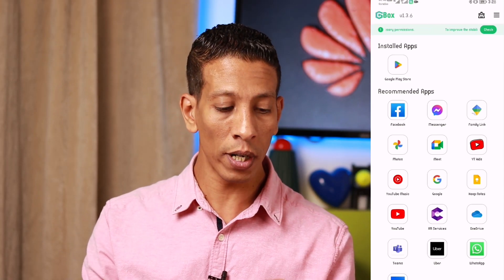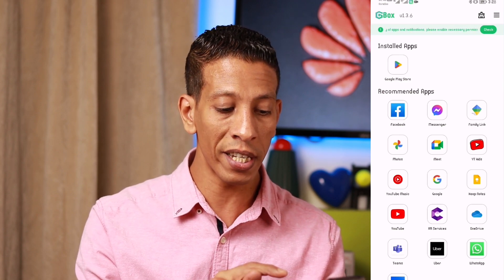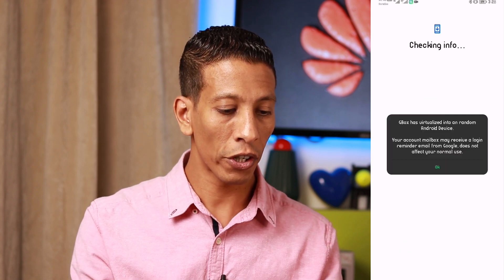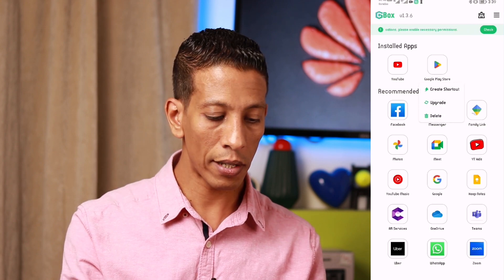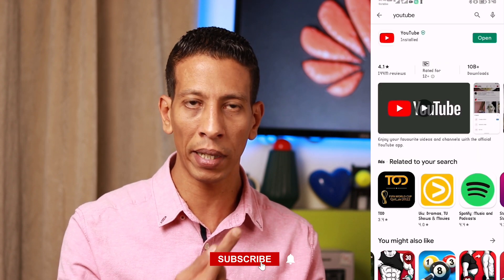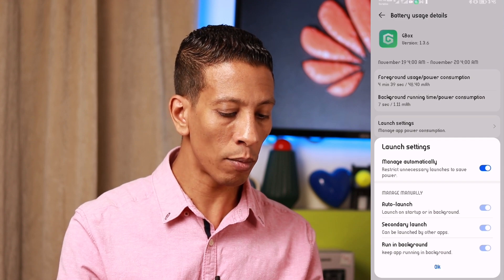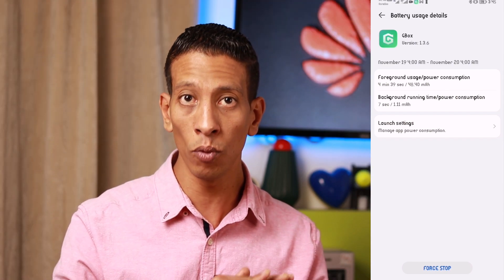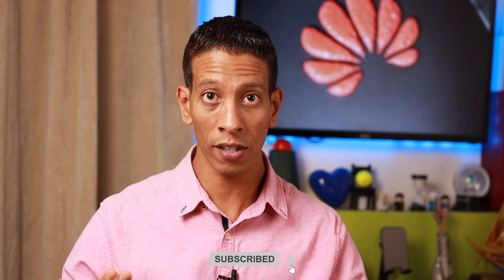how to install google services on huawei 2023- Amazing, Easy and Fast!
in this video you will know how to install google services on huawei in a very simple way as well as how to install google play service on huawei phones with a nwe, fast, easy and secure method.

Hello guys welcome to the 1st video in My Channel, in in this video you will know how to install google services on huawei in a very simple way as well as how to install google play service on huawei phones with a nwe, fast, easy and secure method, as you know guys, Huwawei company suffering since couple of years with google service and most of huawei users are looking for an easy method to  install google services on huawei but most of the previous method are not secure and very complicated and today im coming to you guys with a very simple method will really help you to install google services on huawei also to install google play on huawei phones because its very difficult to install it now adays so i will also let you guys know how to install google play store on huawei and you can easily sign in and register with your gmail and you can also install apps and games as you can.. if you want to install google services on huawei nova 7i this method will help you and also if you want to install google services on huawei p40 pro it will be useful for you as well as all huawei phones wich not officially supporting google service like if you want to install google services on huawei p40 lite and if you want to install google services on p50 pro it will help you alot..

Mouafy

install google services on huawei p40 pro emui 12